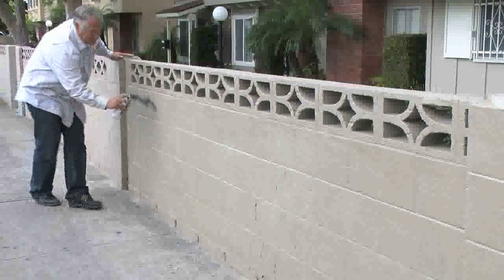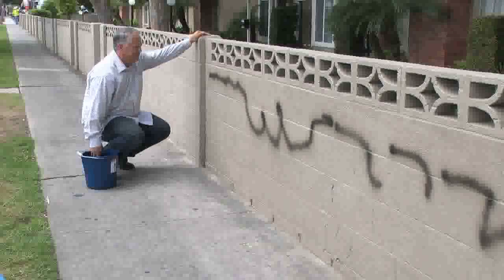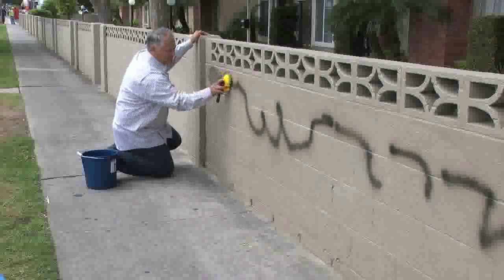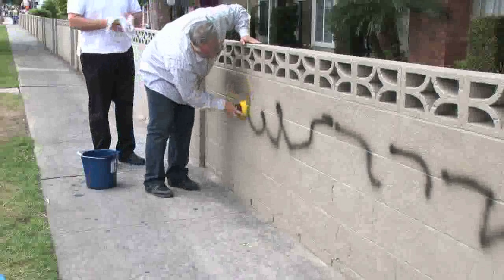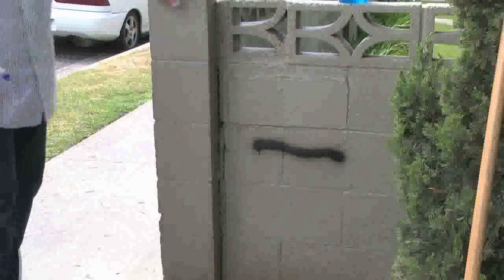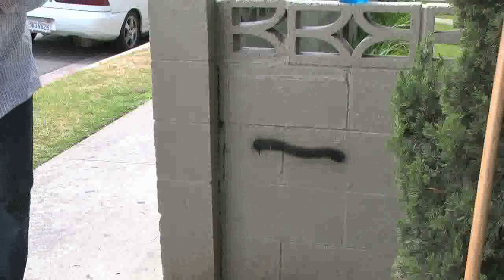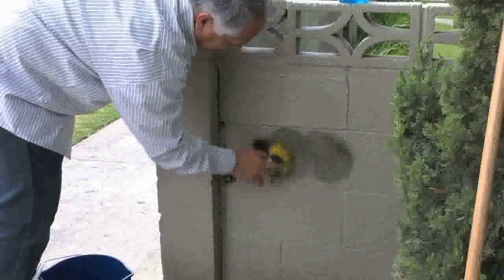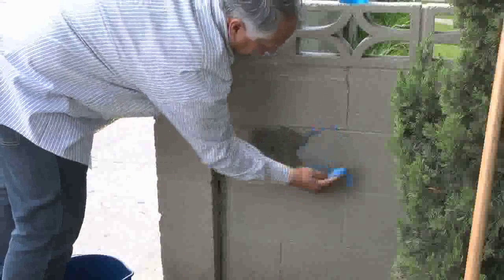Anti Graffiti Nano Technology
Our Association wall has been coated with a new nano Technology clear coat. It comes in a glossy and matt finish and a inexpensive Bio Spray product lifts paint from the surface and is able to take off graffiti with water and towel.